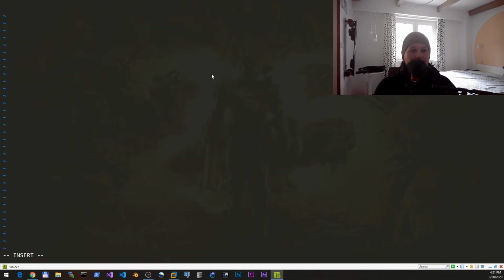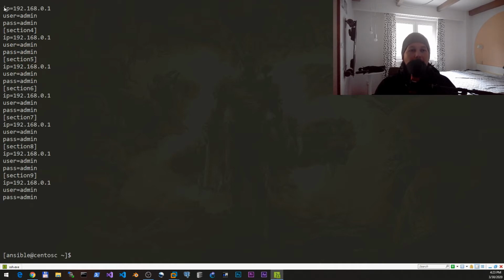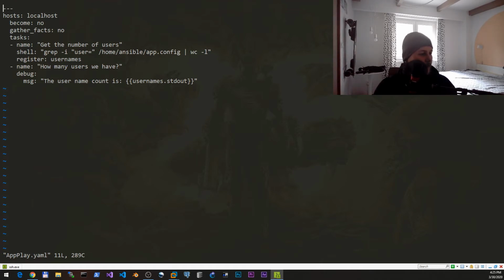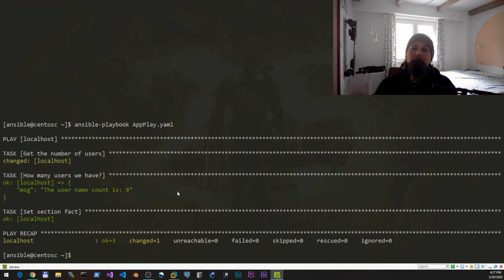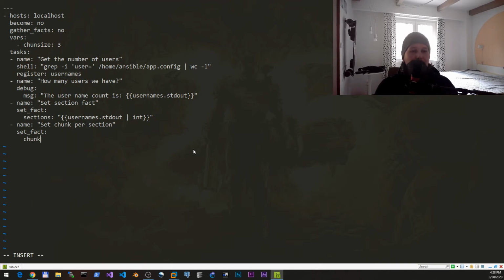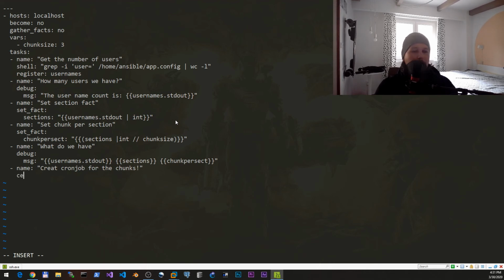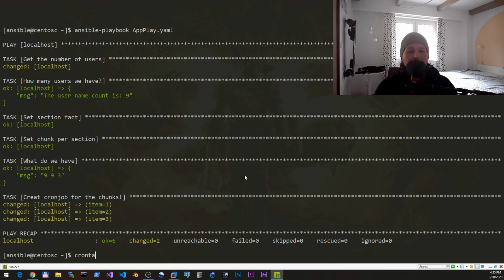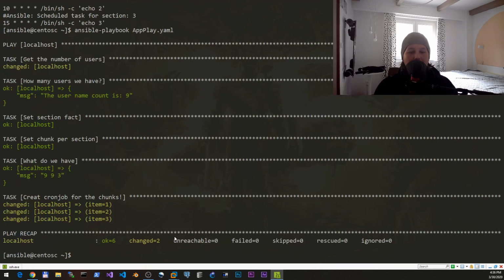Ansible - Loop, cron and variables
Check out my guide for a detailed crontab manipulation with ansible. We are going to use loop to deploy crontabs dynamically.